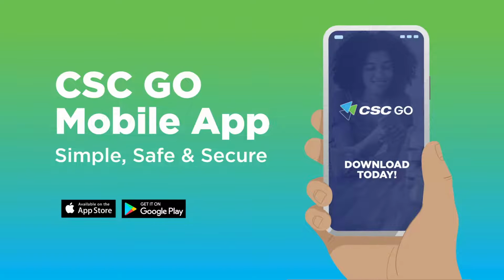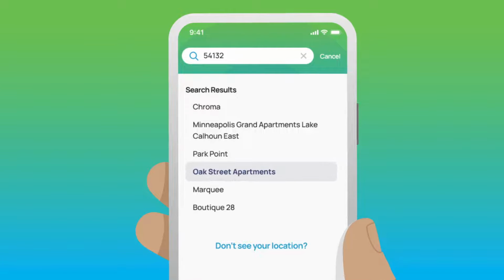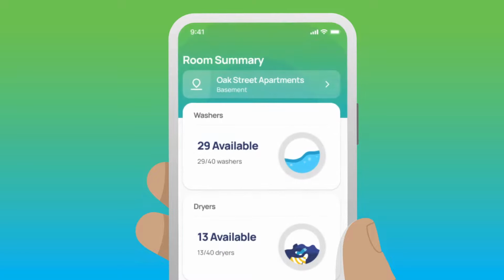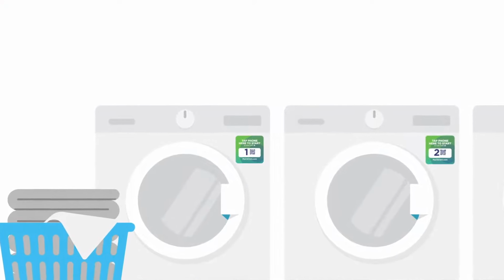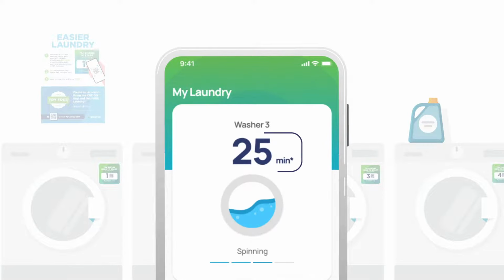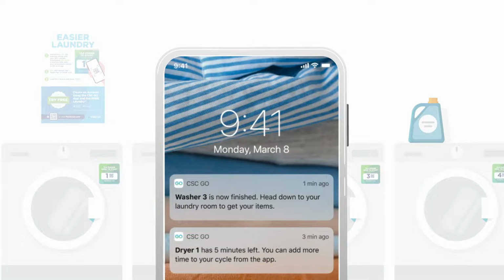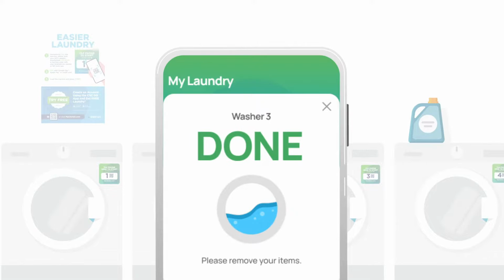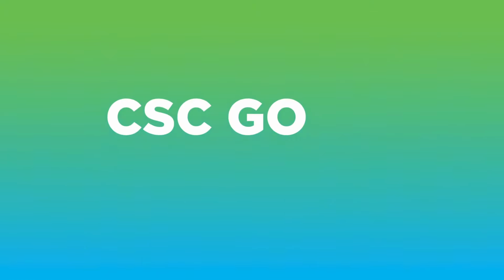CSC Go Overview -English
If you have access to a CSC GO laundry room, the CSC GO mobile app adds convenience, saves time and makes laundry easier.
You’ll be able to know in advance if machines are available, so there’s no lugging laundry to the room only to find out every machine is in use.

Plus, you can also use the app to get an alert when a machine is done, so there’s no more forgetting about a load or camping out in the laundry room waiting for a cycle to end.